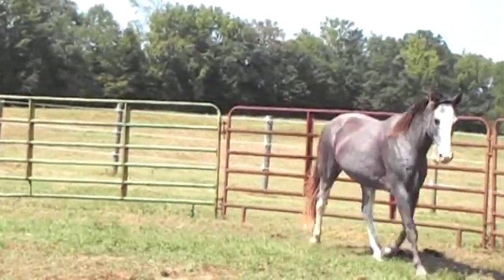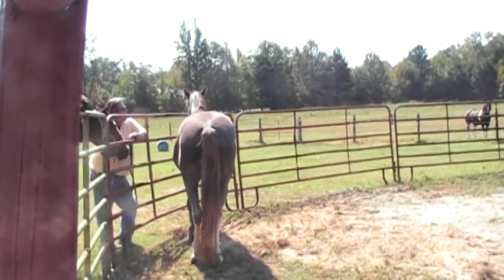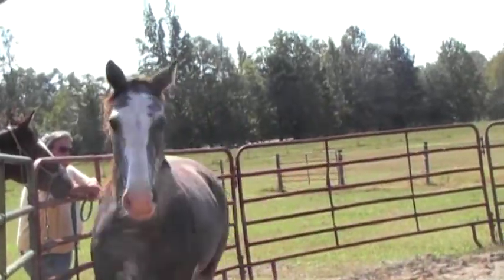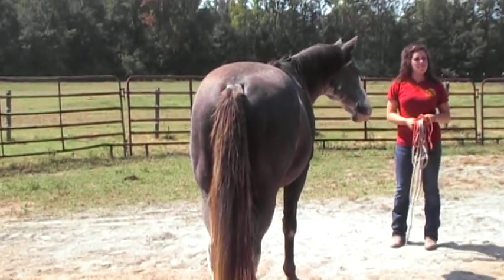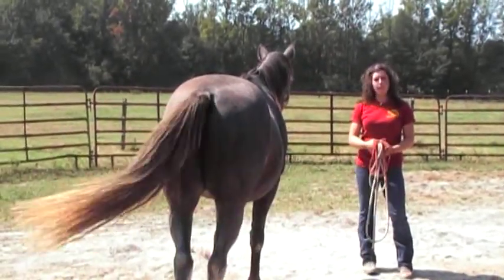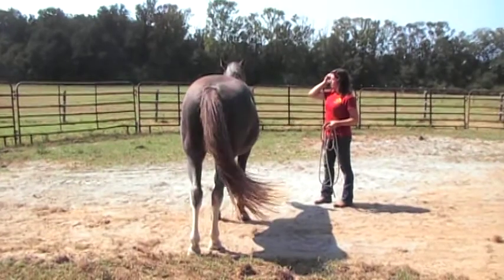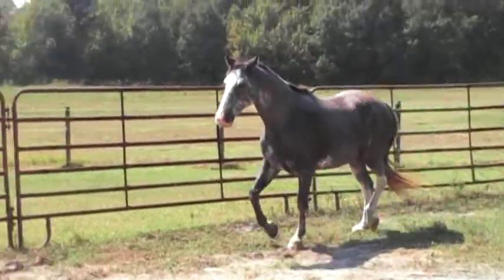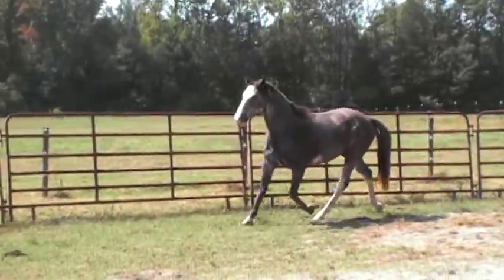Dr Robert Grisel Atlanta Equine Clinic Jack A 006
Lameness for the Layman Clinic presented by Dr. Robert Grisel of Atlanta Equine Clinic at Leanin' Post Ranch, Meansville, GA Sept 22, 2012. We had a great instructional morning with Dr.. Grisel lecturing and using Equine Tec software for us to see videos of what he was talking about and begin learning how to diagnose where the problem might be. Dr.Grisel's method of isolating the leg that is comfortable and working from there to determine whether the problem is weight bearning or non weight bearing and where the problem is was a unique approach that speeded up our being able "see" what was going on.